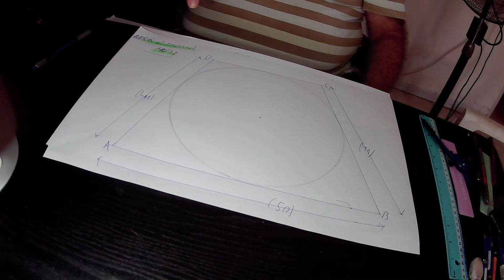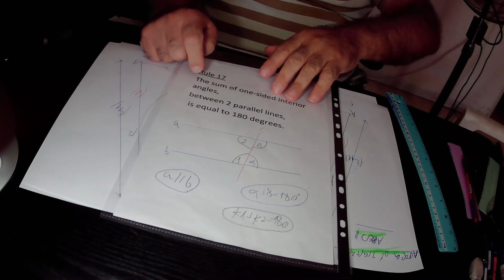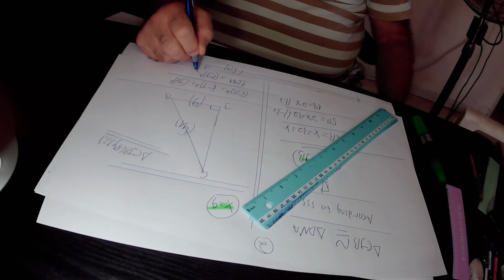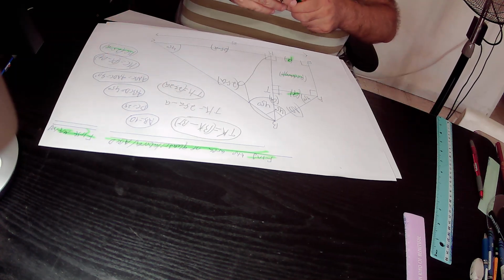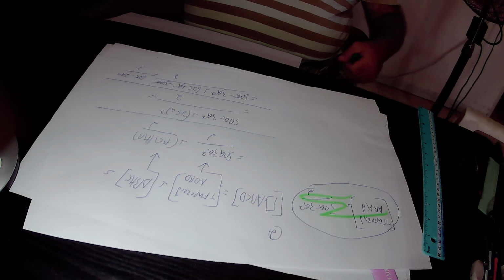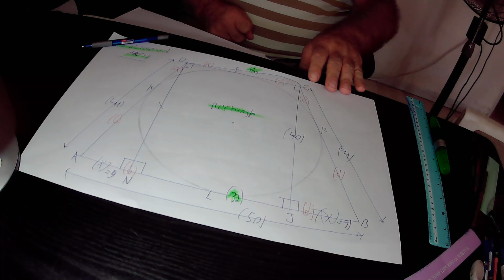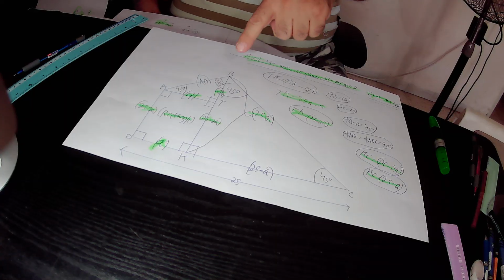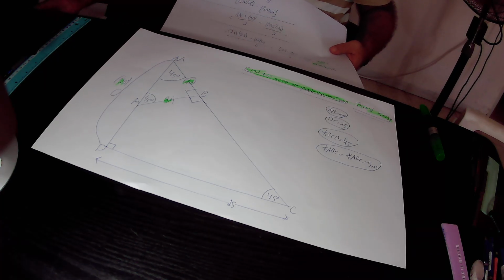TWO OLYMPIAD QUESTIONS